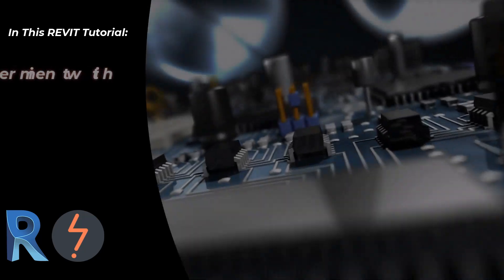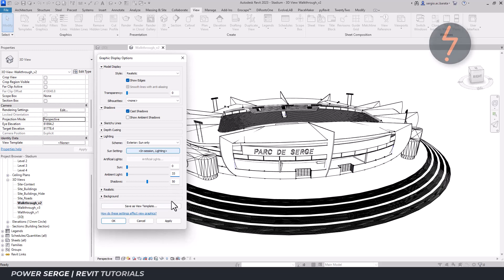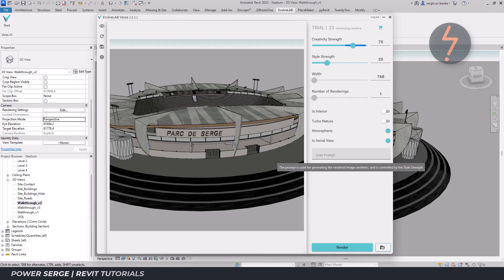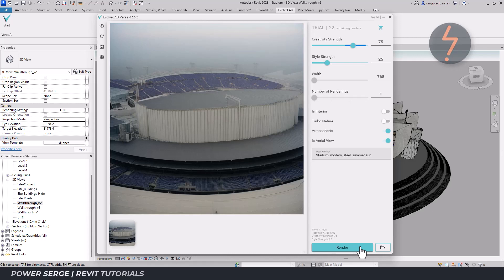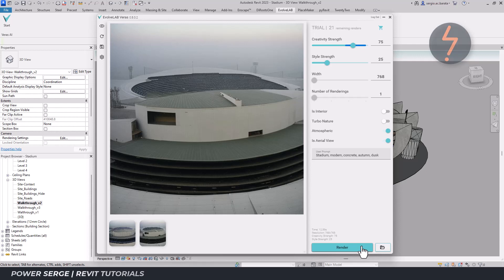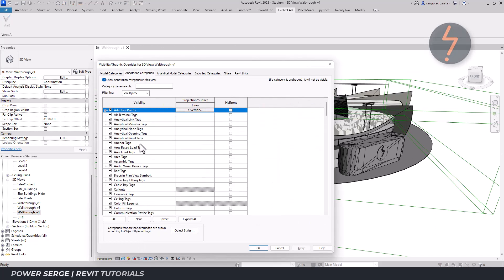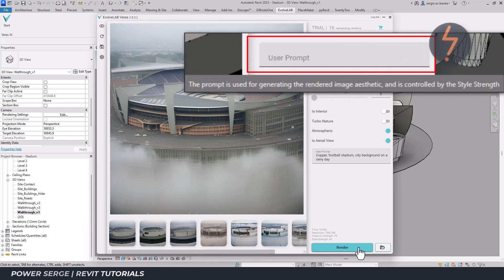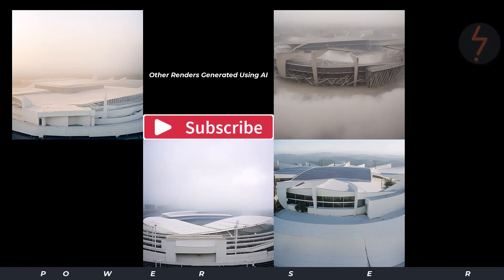Building a Football Stadium Using ONLY AI Tools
In this video, I experimented with an AI plugin called Veras. The AI generates renders directly from Revit. Most of the examples available for this type of app use very simple models. In this video, I use my own stadium models.

Watch the video to check out the results.

• 3Dconnexion SpaceMouse Wireless

00:00 - [Intro]
00:30 - [View Set-Up]
01:55 - [App Introduction]
03:10 - [AI Prompting]
03:45 - [Render 1 - Commentary]
04:34 - [Render 1 - Troubleshooting]
04:05 - [Secondary Contours]
04:55 - [Render 2]
06:22 - [Render 3]
07:20 - [More Troubleshooting]
07:50 - [Render 4]
08:20 - [Render 5]
09:30 - [Alternative Project]
10:09 - [Alternative Project]